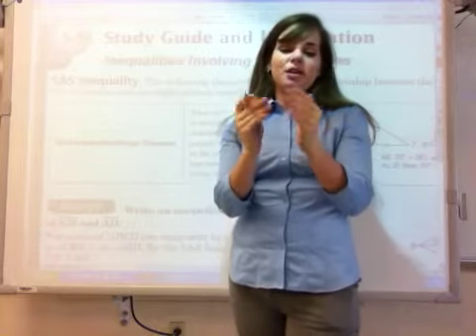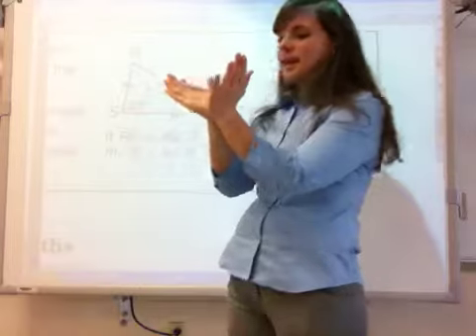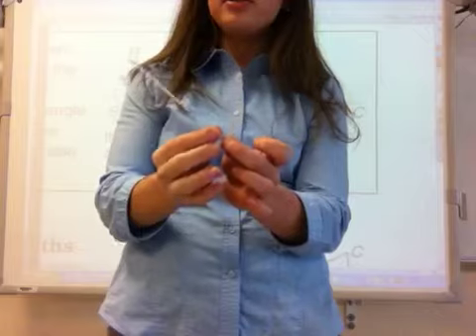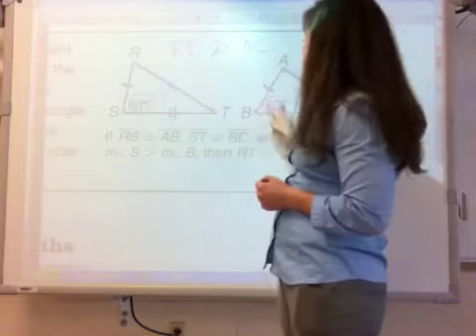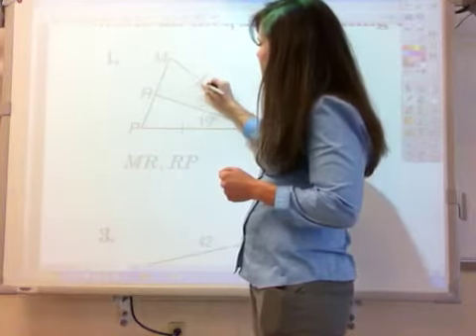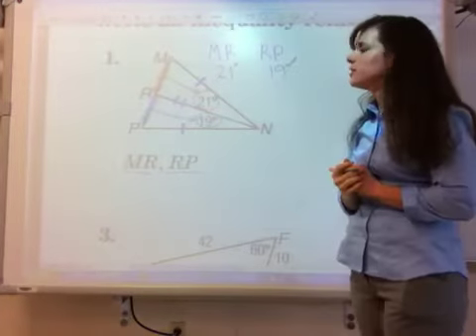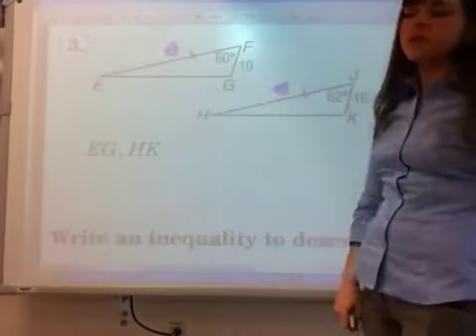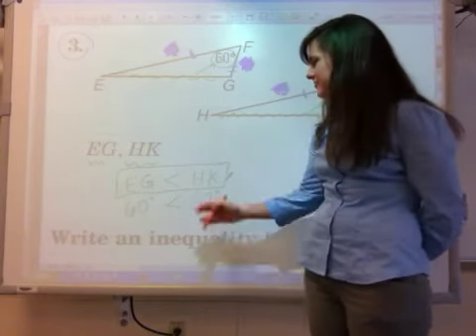Triangle inequality 5-5 #1